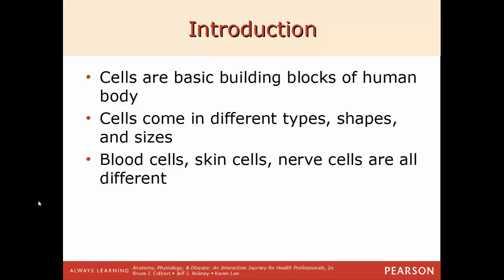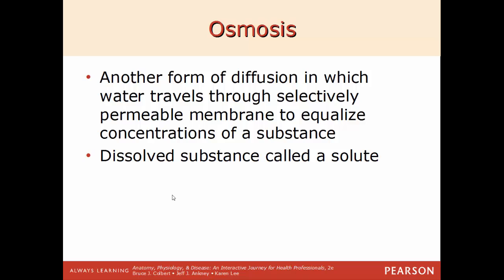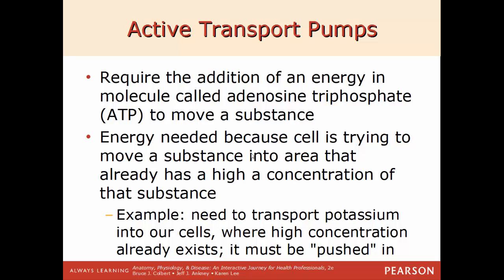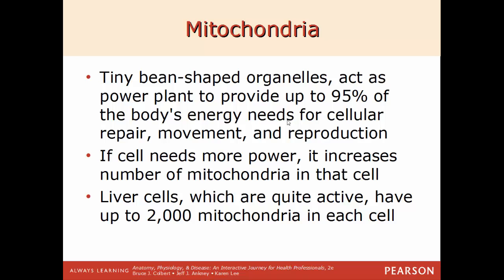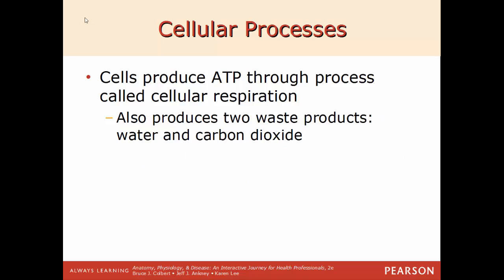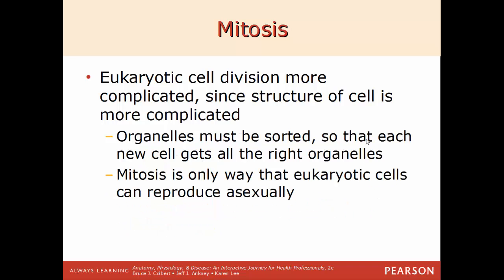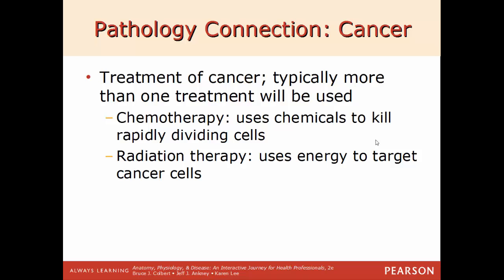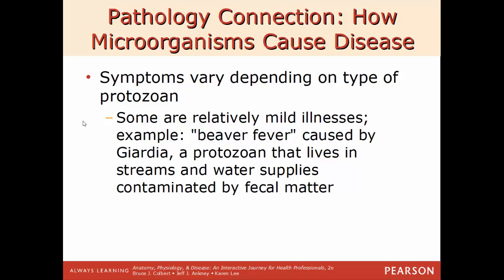The Cells: The Raw Materials and Building Blocks